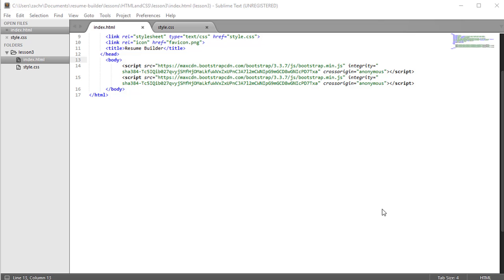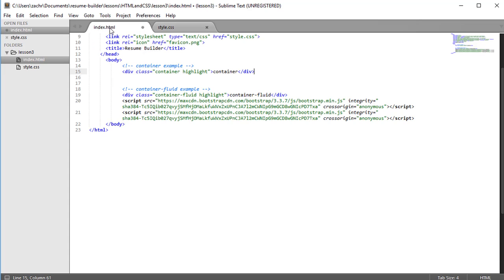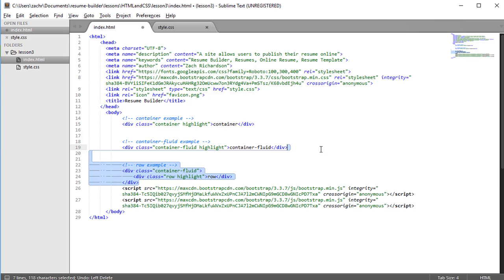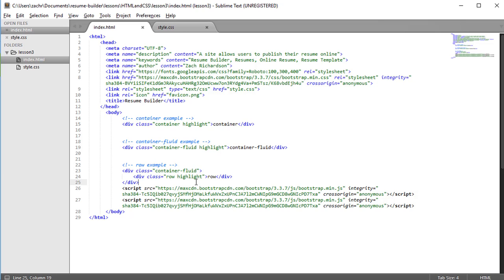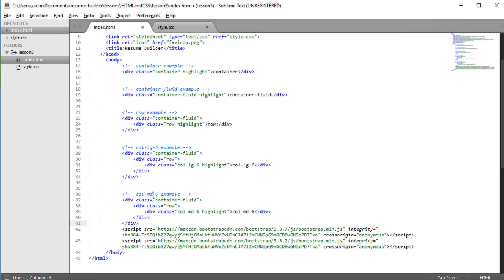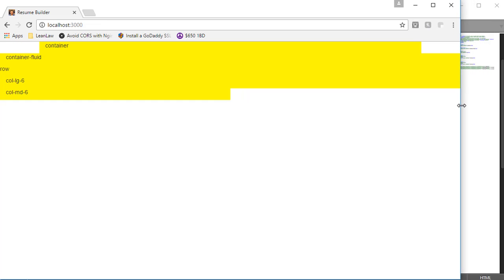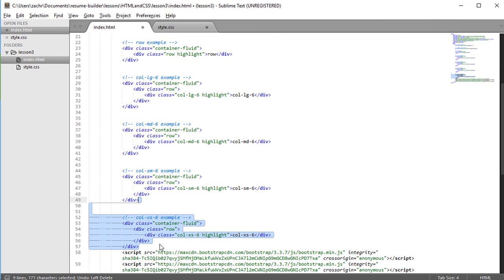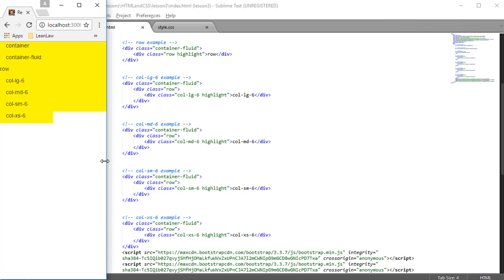Bootstrap Containers, Rows, and Columns